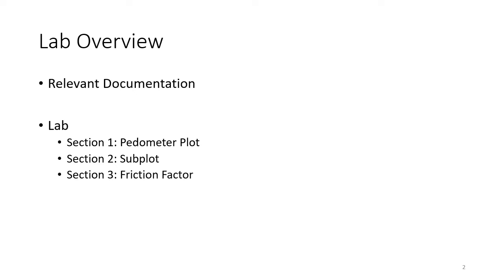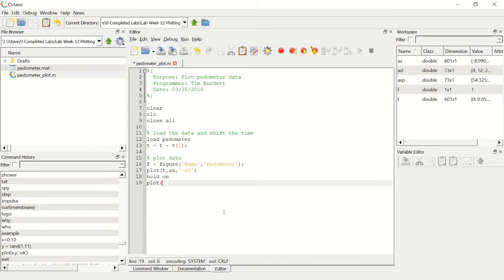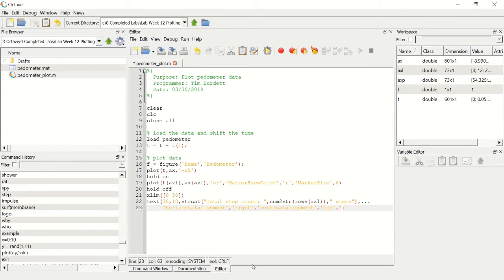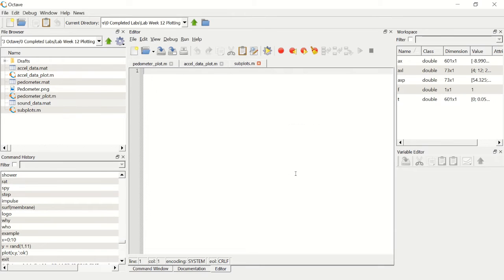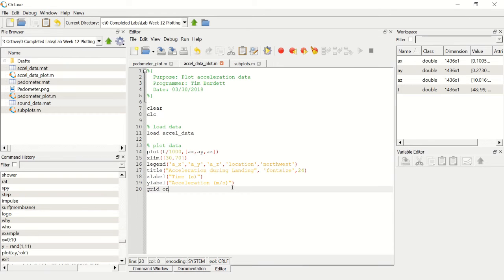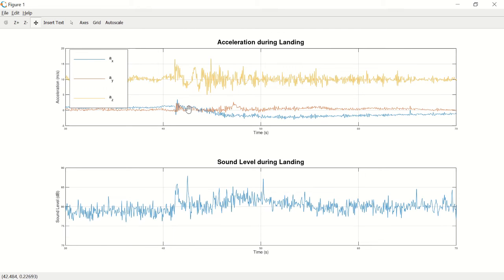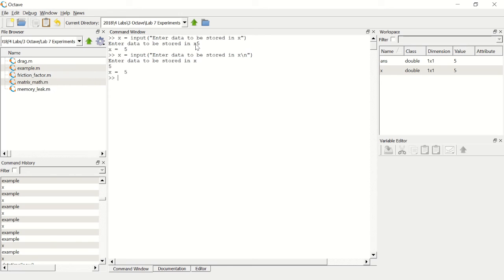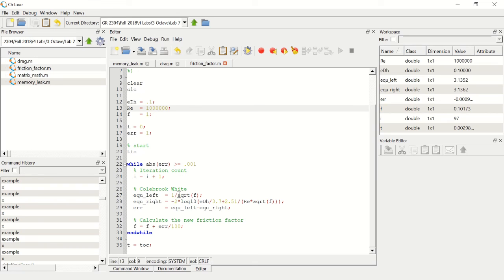Lab Week 12 MATLAB Plotting